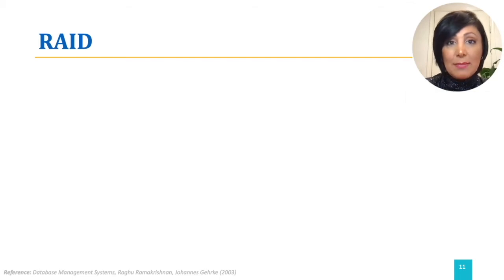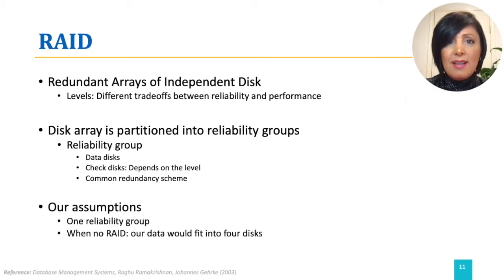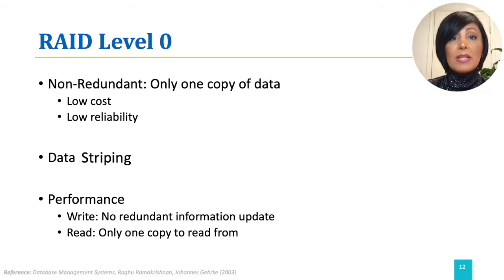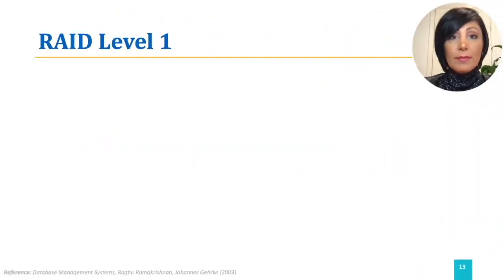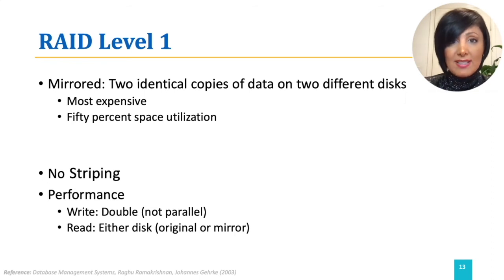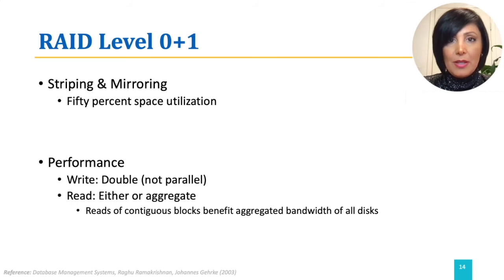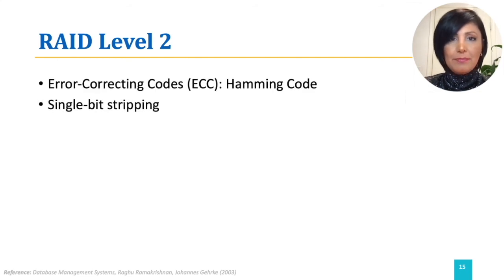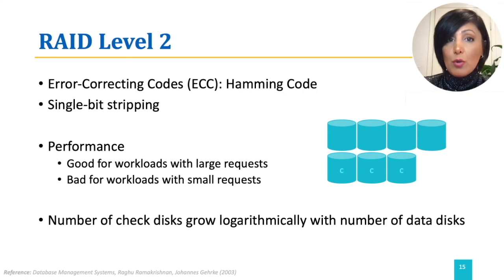DBS: 2.4. RAID (1)